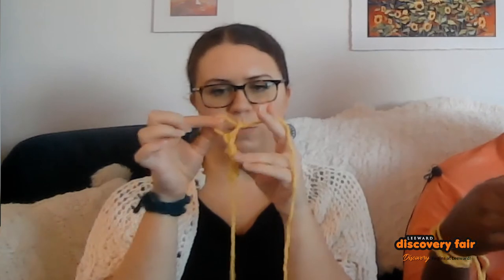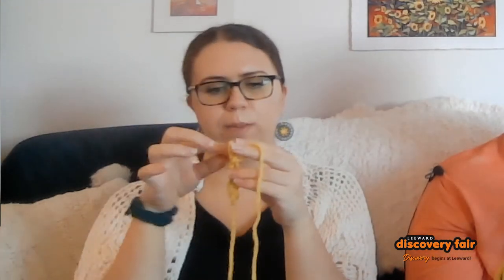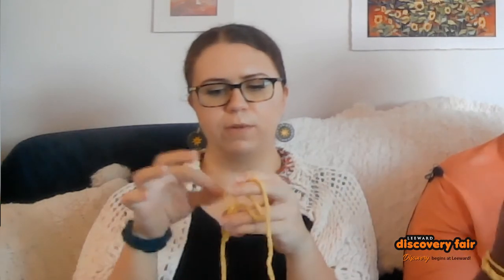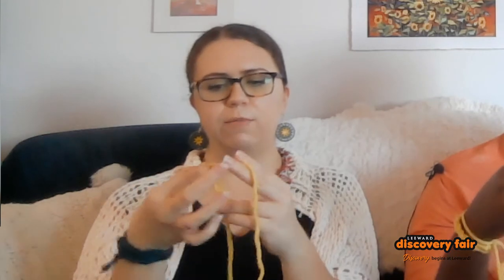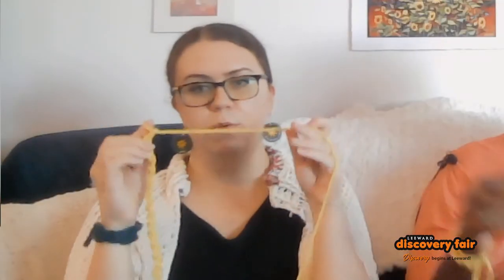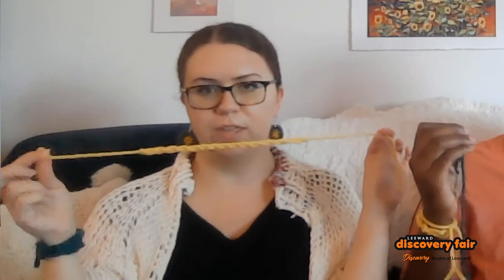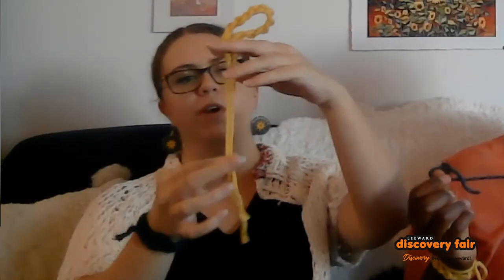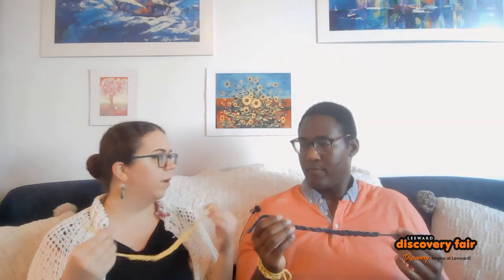How to finger crochet a bracelet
Description:
Learn how to crochet an easy bracelet with nothing but your fingers and about 25 yards of yarn!